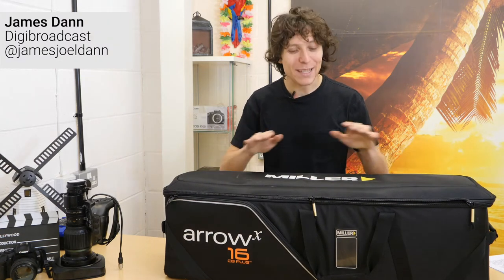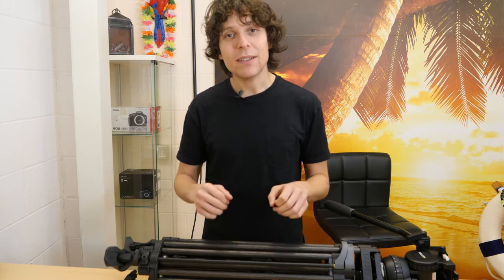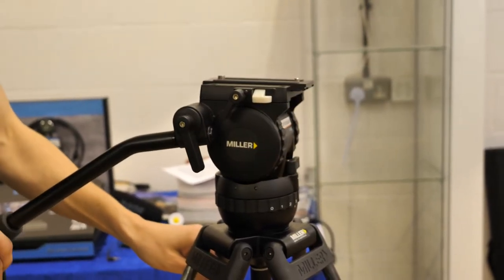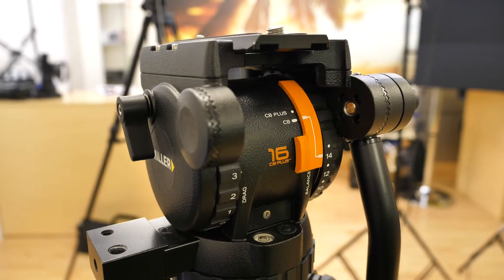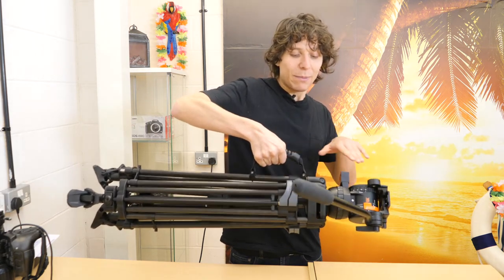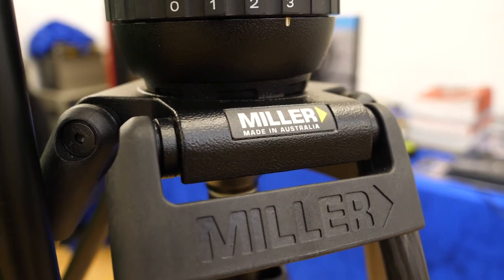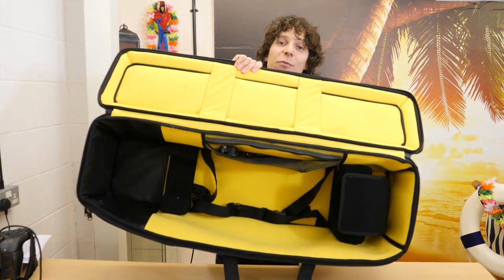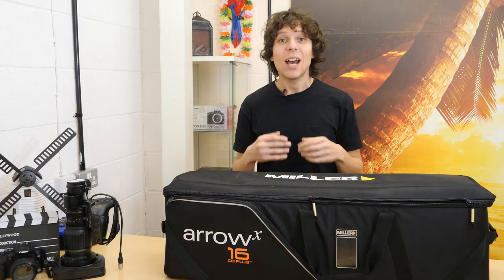Digibroadcast Review - Miller Tripod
Morning all. Here's my review of a cracking Miller tripod! Made for Digibroadcast.